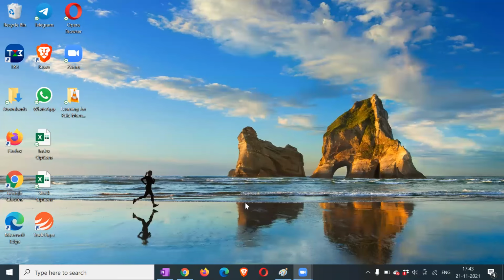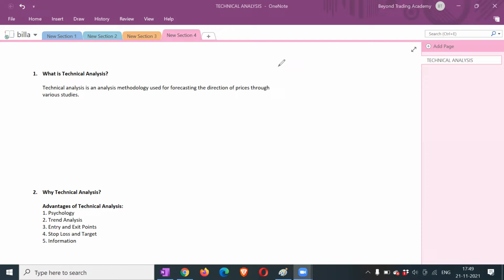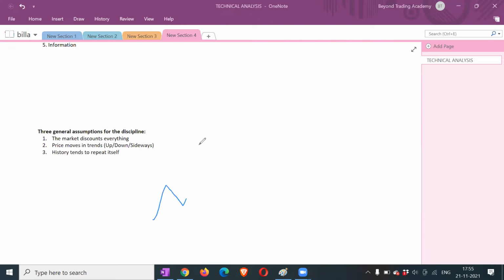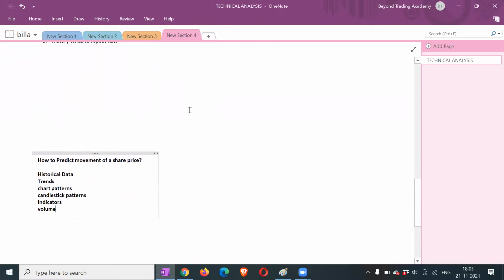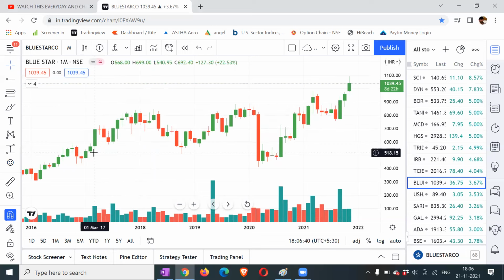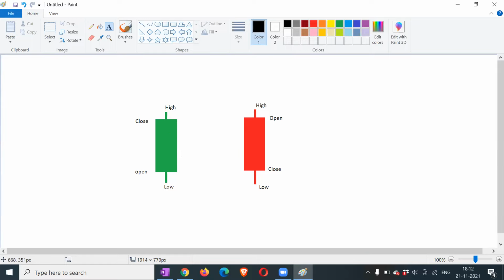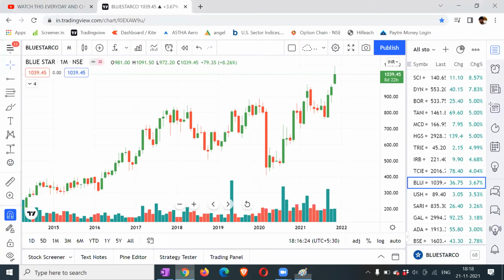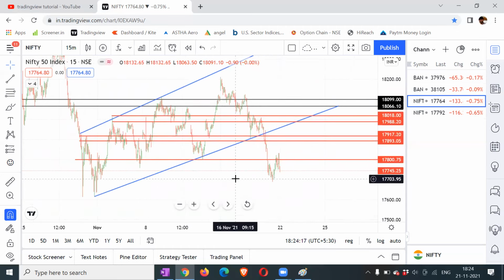Technical Analysis and Candle Stick basics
All you need to know about Technical Analysis and CandleSticks